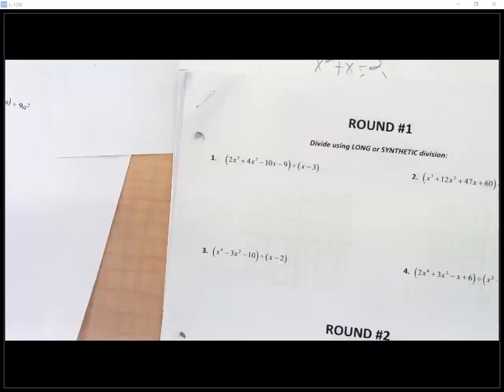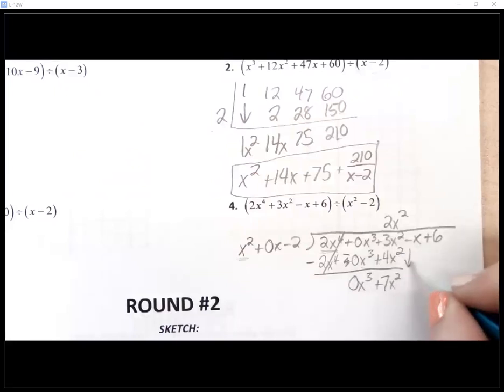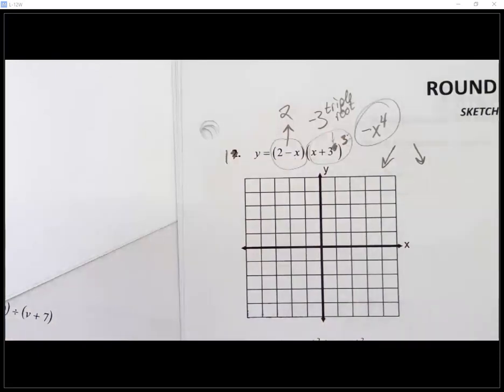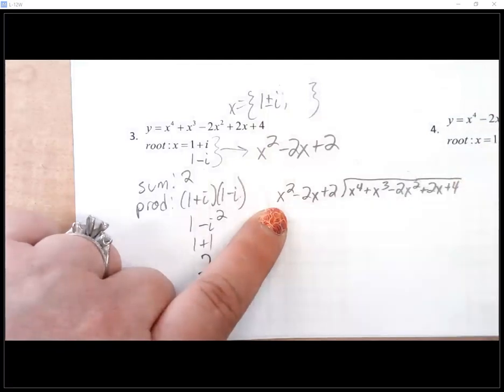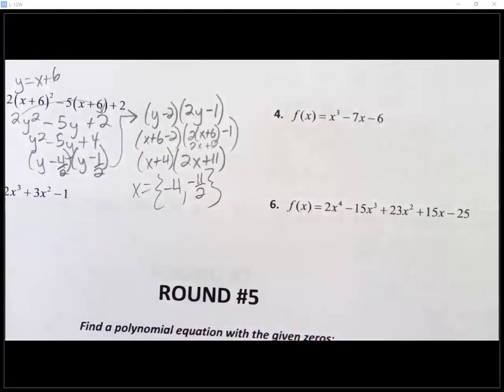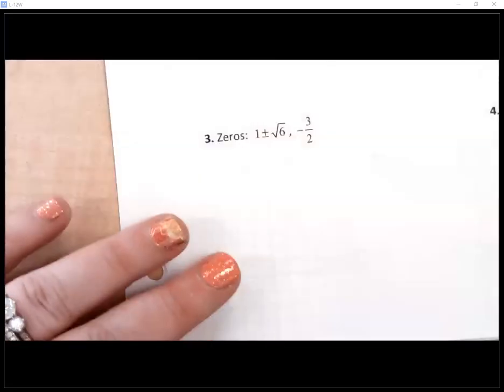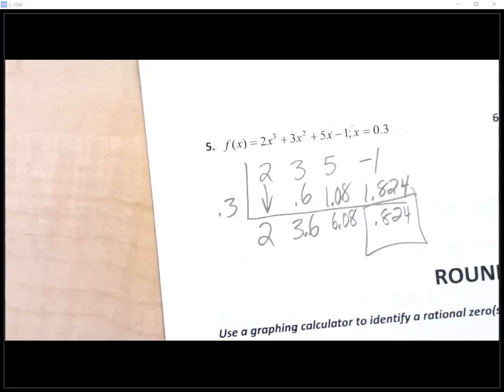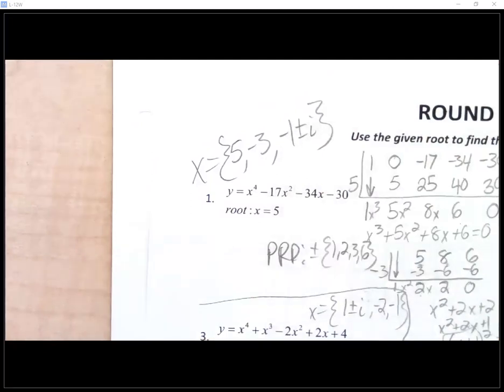Review of Unit 5- Polynomials